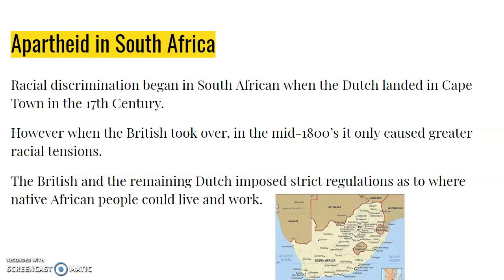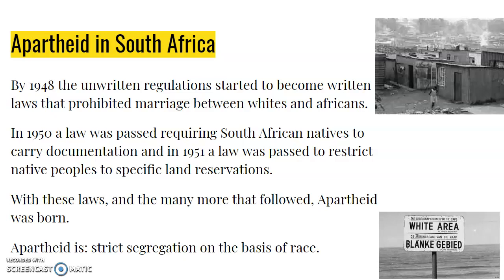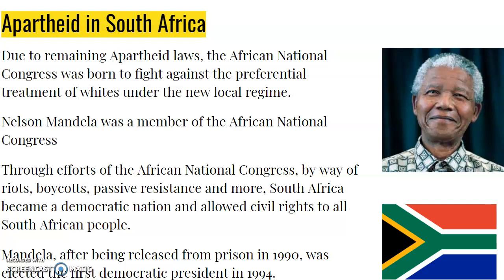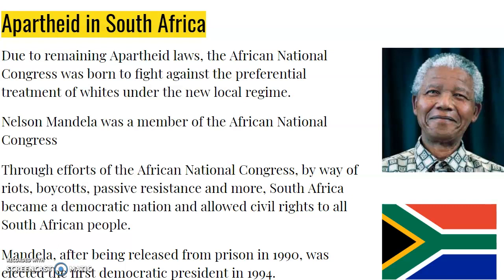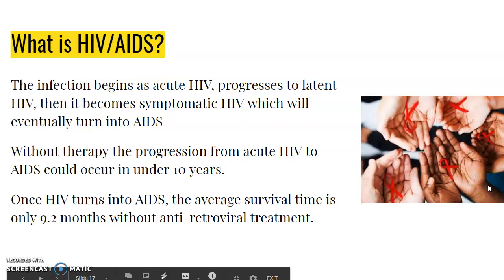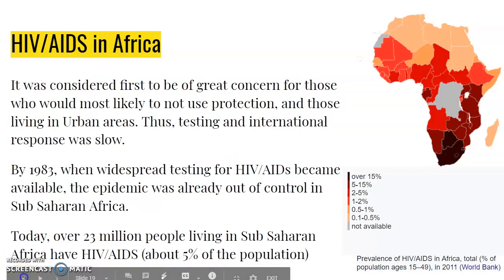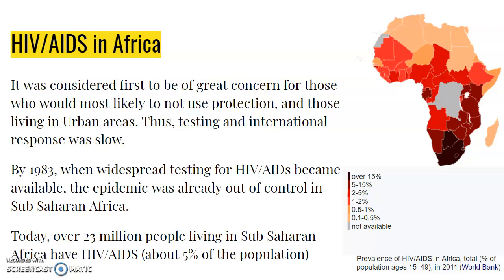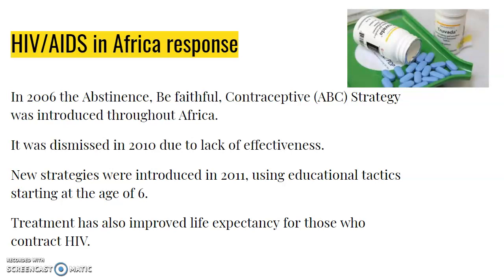Remote Learning week 7- Africa pt 2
Social injustices in Africa part 2